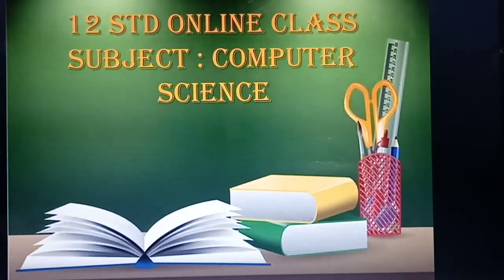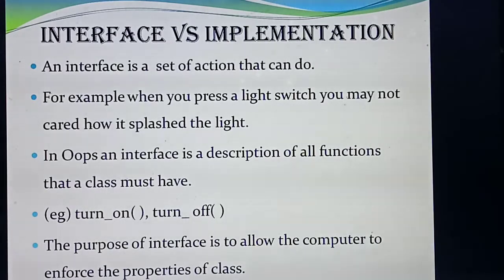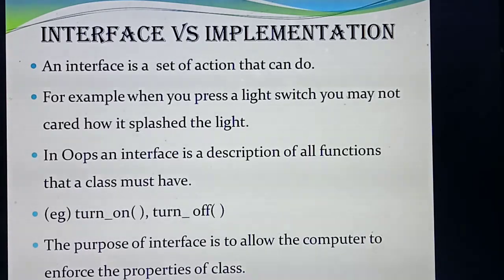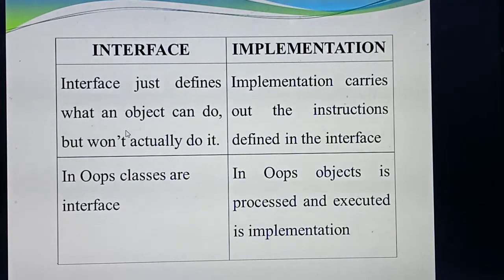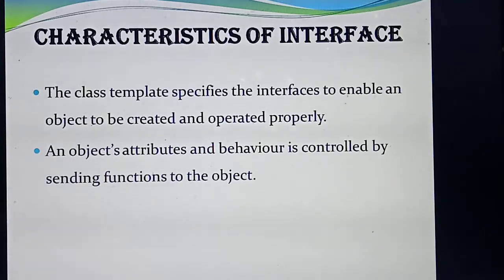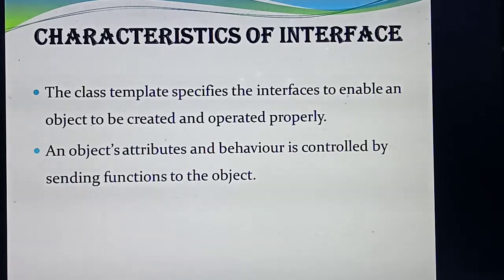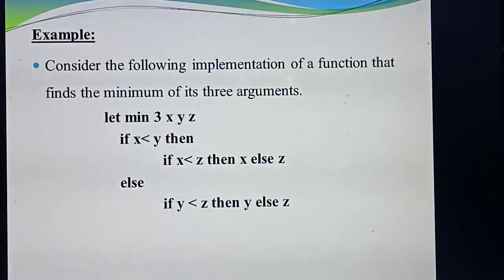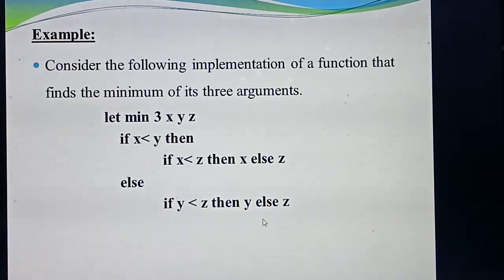Grade XII - Computer Science || Interface and Implementation || Online Class